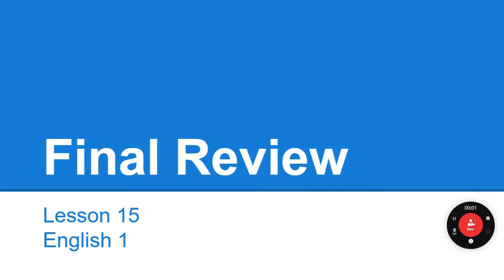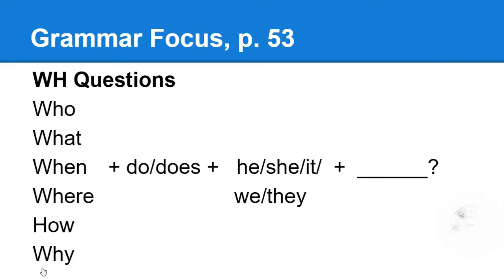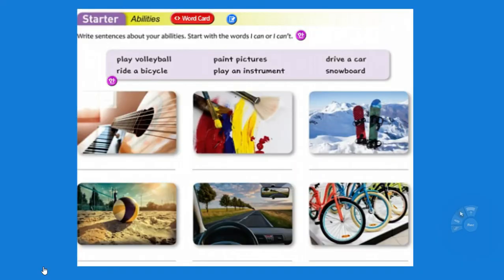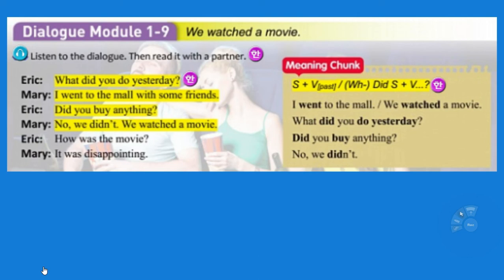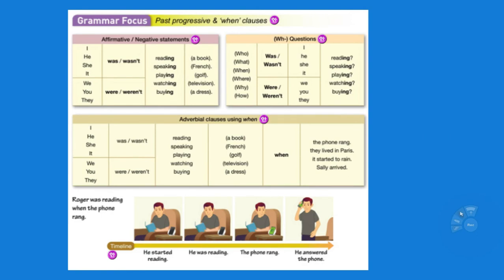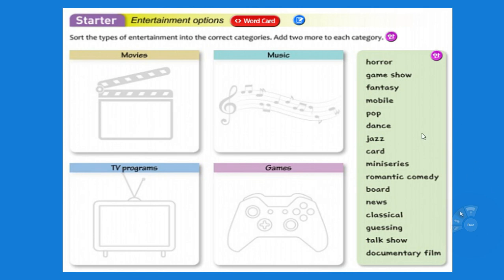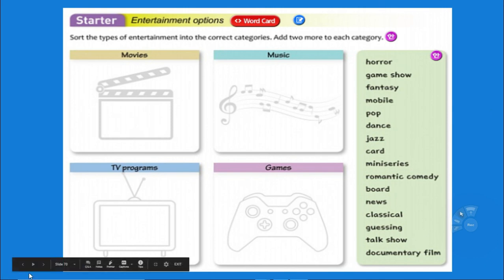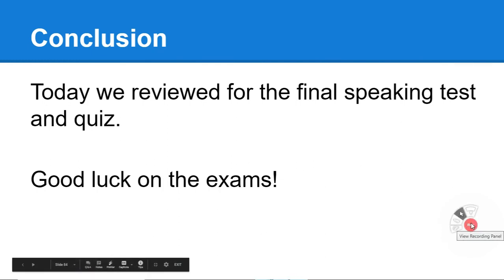영어1 13주차 2차시